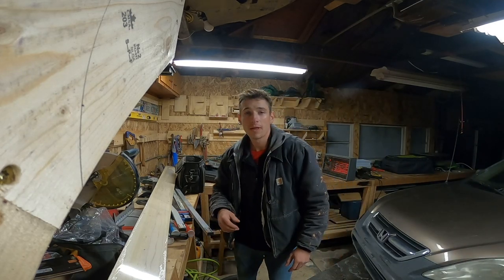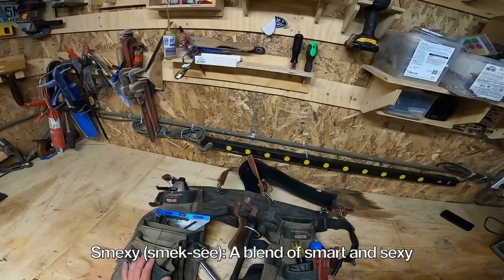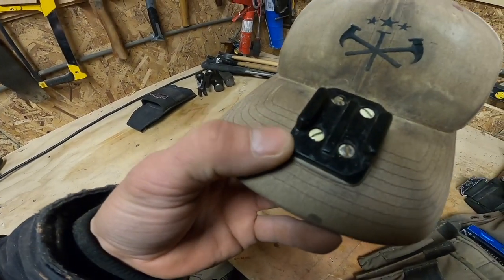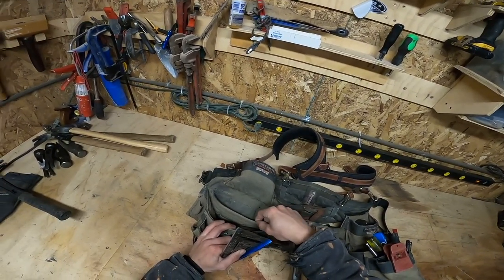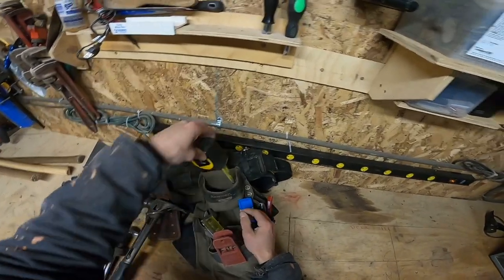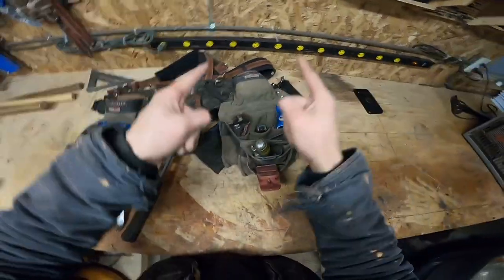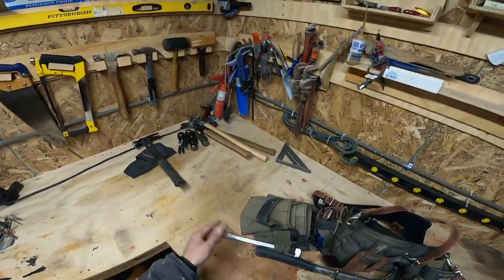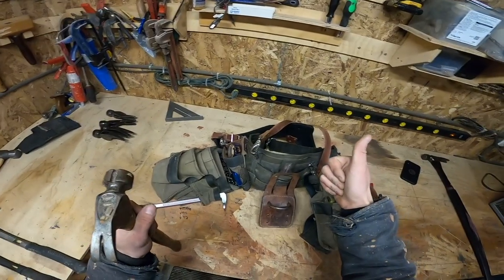My Framing Tool Belt Setup + *Hammer Talk*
Hope this video delivers👍I walk through my framing setup, how everything is used, and some juicy hammer talk towards the end. Hope you guys enjoy.

*Excited to maybe see some of you there